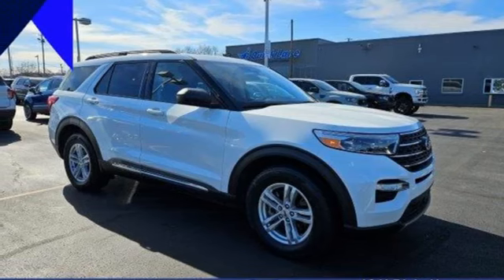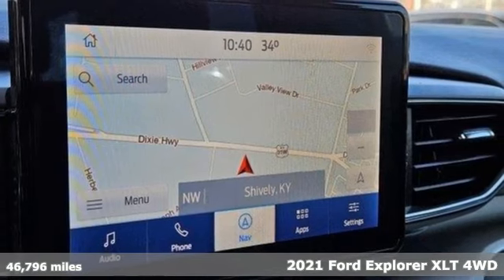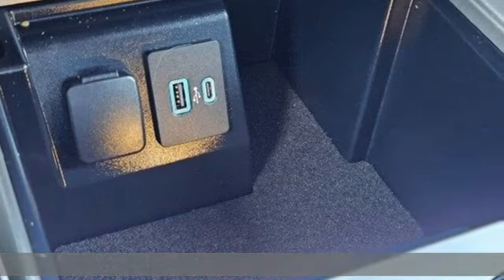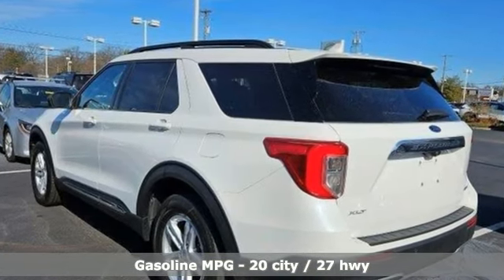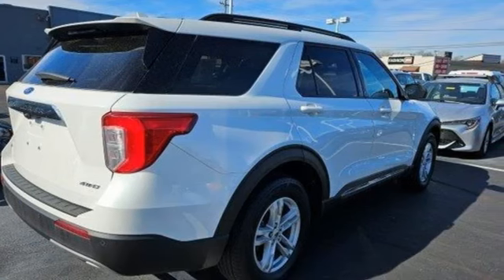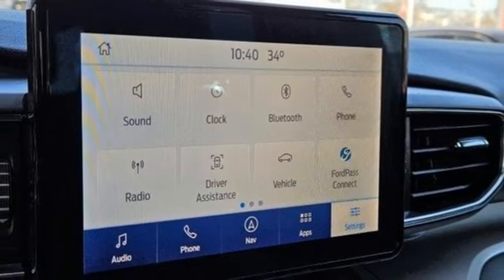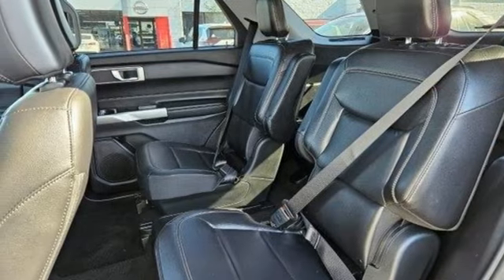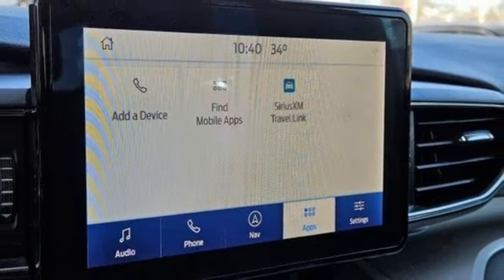2021 Ford Explorer Louisville, KY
Year: 2021
Make: Ford
Model: Explorer
Trim: XLT
Engine: EcoBoost 2.3L I-4 gasoline direct injection, DOHC, variable valve control, intercooled turbo, premium unleaded, engine with 300HP
Transmission: Automatic
Color: White
Mileage: 46796
Stock #: FP7961
VIN: 1FMSK8DH8MGA03903

Address:
4041 Dixie Hwy